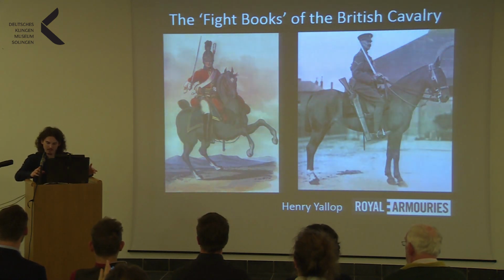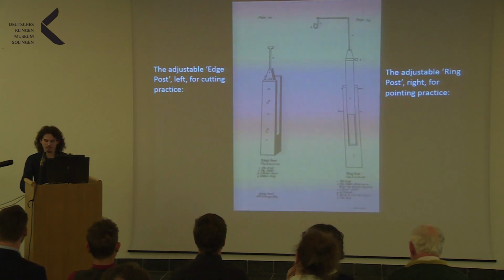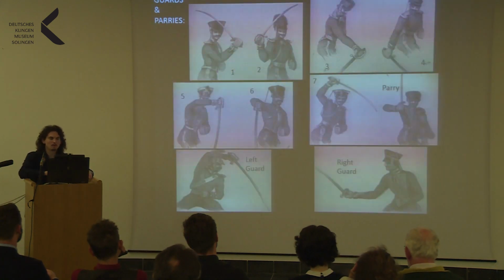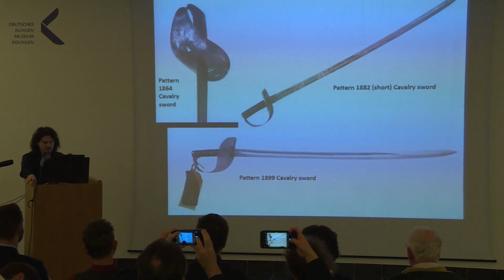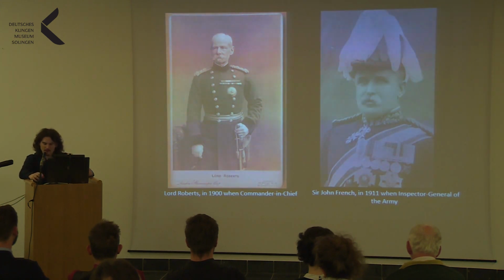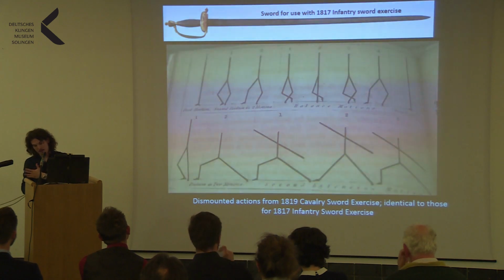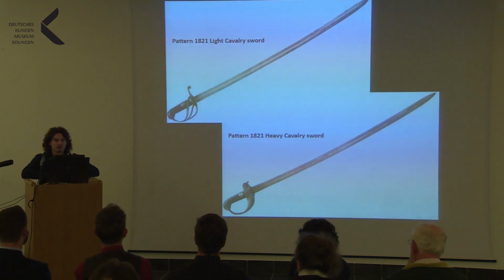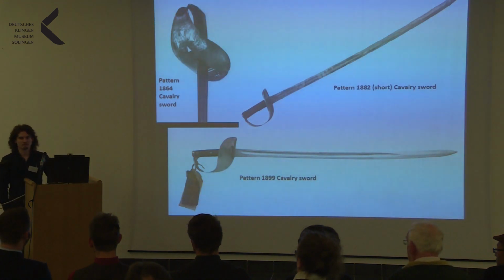Fight Books in Comparative Perspective: "The “Fight Books” of the British Cavalry" (Henry Yallop)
The eighth presentation of the conference "Fight Books in Comparative Perspective", held by Henry Yallop on the topic "The "Fight Books" of the British Cavalry".

The conference was held at Deutsches Klingenmuseum Solingen, the German Blade Museum, 09./10. NOV 2017. It tried to develop a multi-layered perspective on the worldwide phenomenon of the "fight book", i.e., texts (and images) created for the transmission of martial knowledge.
The conference was organised by Deutsches Klingenmuseum Solingen in cooperation with Kommission Kampfkunst und Kampfsport/Deutsche Vereinigung für Sportwissenschaft and Acta Periodica Duellatorum

The videos of all presentations will be uploaded in the original order of the conference:

17. SEP 2019: Dr. Eric Burkart
"Fighting Complexity.
Fight books as attempts to organise embodied knowledge"
(keynote)

20. SEP 2019: Dr. Daniel Jaquet
"Inscription, Description, Codification.
How to put martial knowledge in words and images."

23. SEP 2019: Prof. Matthias Johannes Bauer
"The Fight Book of Hugold Behr.
A late 16th century fight book in comparative perspective"

26. SEP 2019: Jacob Deacon, Dr. Iason-Eleftherios Tzouriadis
"A Long Distance Relationship.
Staff weapons as a microcosm for the study of 15th and 16th century fight books"

29. SEP 2019: Dr. Bok Kyu Choi
"Learning Martial Arts through Books?
Comprehensive illustrated martial arts manuals from Korea"
(keynote)

02. OCT 2019: Dr. Julian Braun
"Japanese Martial Arts Books.
An overview"

05. OCT 2019: Michael Mattner
"Understanding the No-Sword?
How to read the illustrated catalogue of the Shinkage-Ryu martial arts"

08. OCT 2019: Henry Yallop
"The “Fight Books” of the British Cavalry"

11. OCT 2019: Dr. Rainer Welle
"From Fixed Image to Cinematic Illusion.
Fight books and internalized images of movement"
(keynote)

14. OCT 2019: Prof. Dr. Dr. Mario Staller
"Beyond Technique.
The limits of books (and online videos) in coach development in the context of self-defence skill development"

17. OCT 2019: Qays Stetkevych
"Wrestling with Medieval Combat.
Buttresses and barriers to the reconstruction of Old Norse grappling"

20. OCT 2019: Cornel-Peter Rodenbusch
"Libellus de Batalla Facienda.
Judicial combat in mid-13th century Catalonia"

23. OCT 2019: Dr. Ben Judkins
"Alfred Lister.
Discovering the “noble art of self-defense” in China"
(keynote)

26. OCT 2019: Prof. Dr. T. J. Desch-Obi
"The Art of Caucaseco.
Respectability and social resistance in a Colombian cartilla"

29. OCT 2019: Dr. Alexander Will
"The Hanging Guard.
William Hope’s invention of self-defence and the spirit of Enlightenment"

01. NOV 2019: Mathijs Roelofsen
"La Noble Science des Ioueurs Despee"